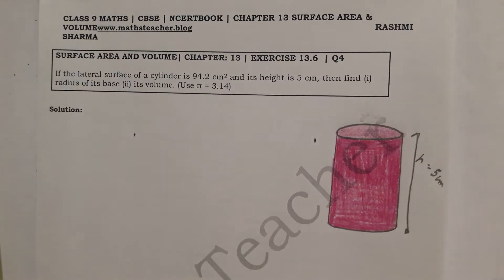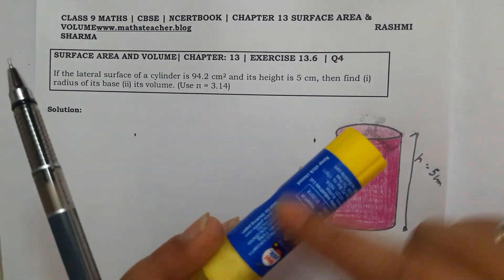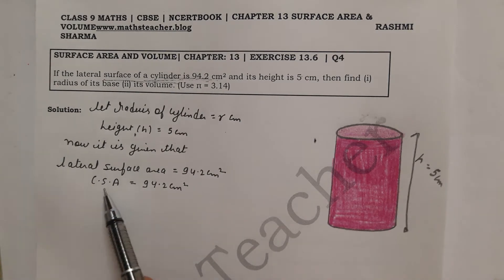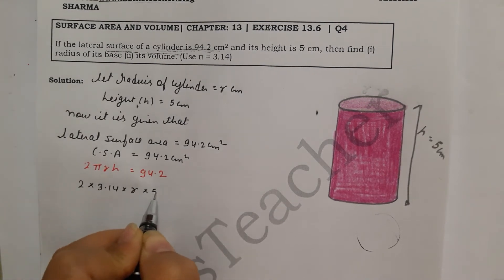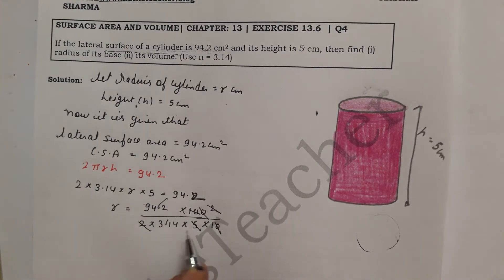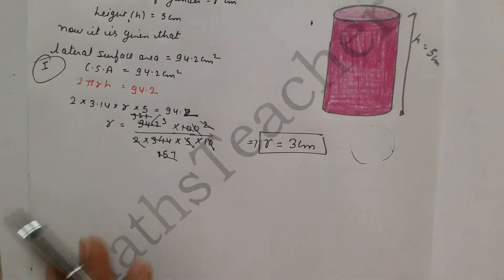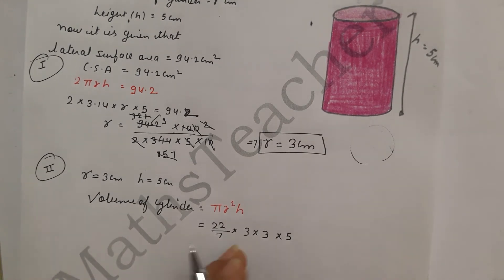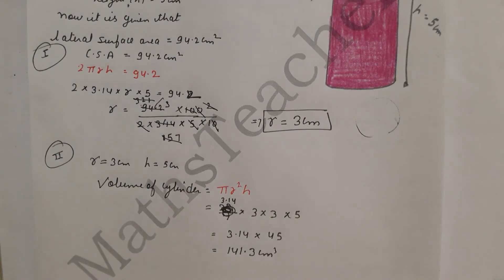13.6 Question 4 Class 9 Maths NCERT Surface Area and Volumes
If the lateral surface of a cylinder is 94.2 cm2 and its height is 5 cm, then find (i) radius of its base (ii) its volume. (Use π = 3.14)